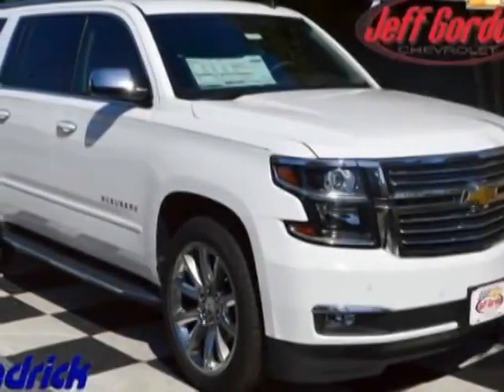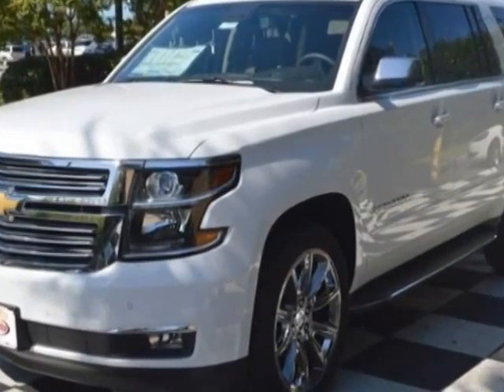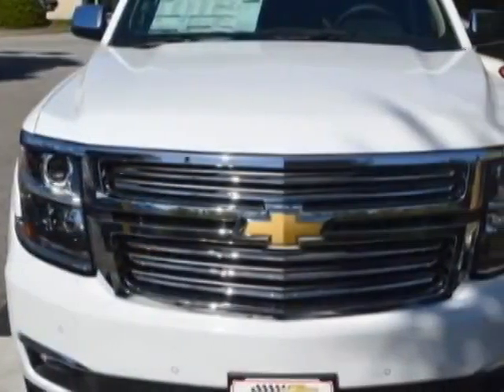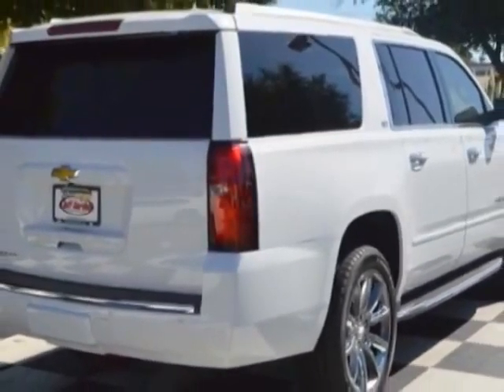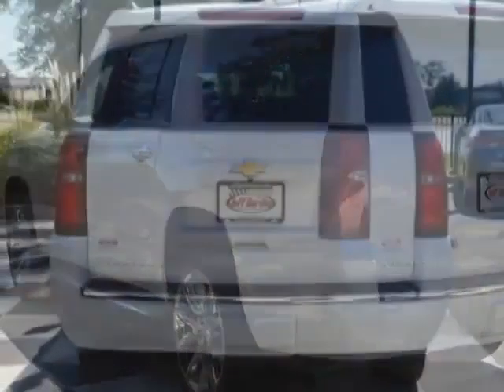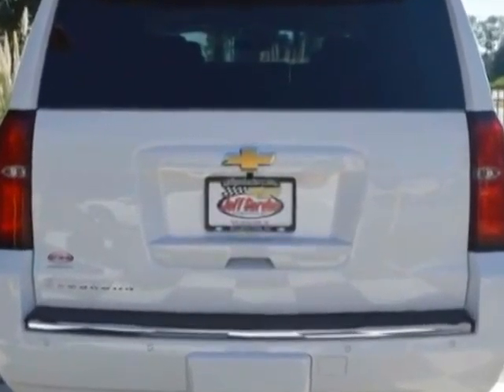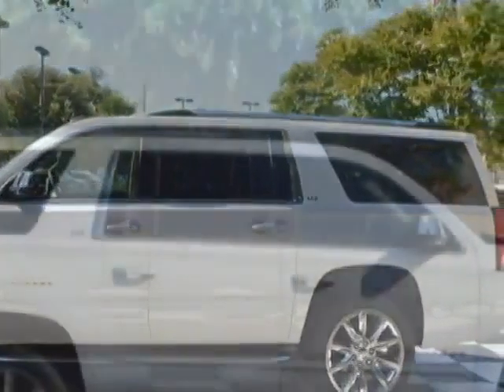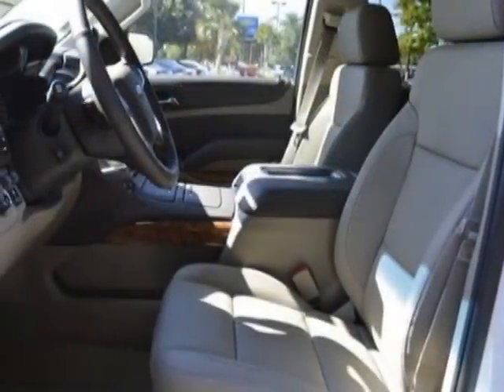2015 Chevrolet Suburban 4WD 4dr LTZ SUV - Wilmington, NC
Jeff Gordon Chevrolet, Wilmington, NC - Chevrolet Suburban 4WD 4dr LTZ